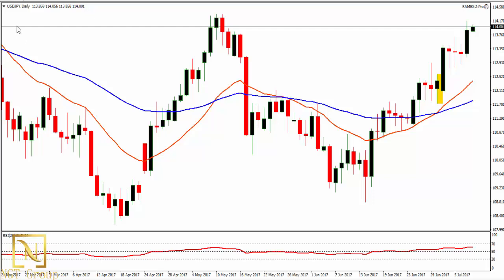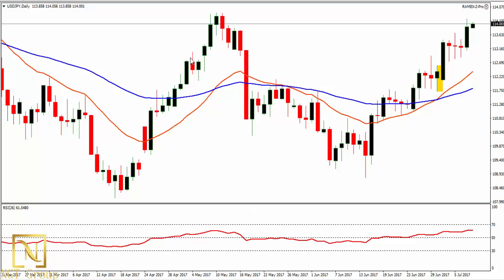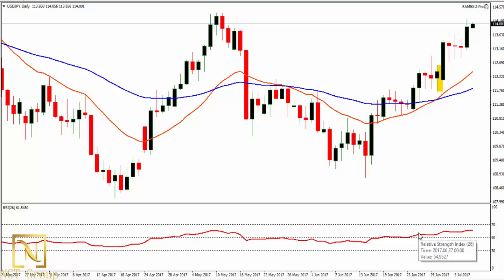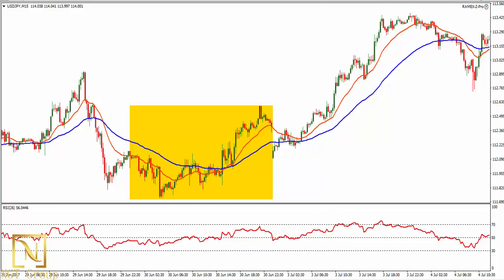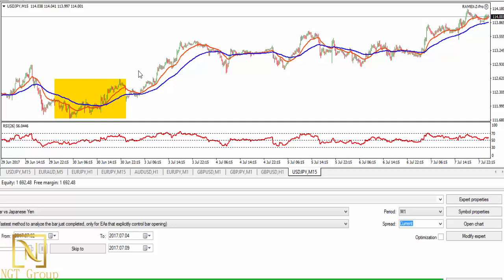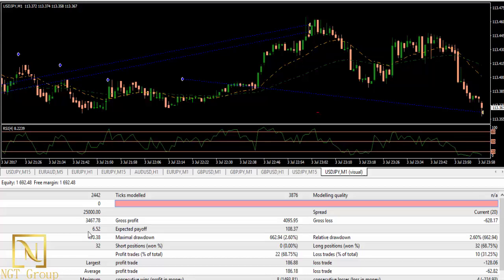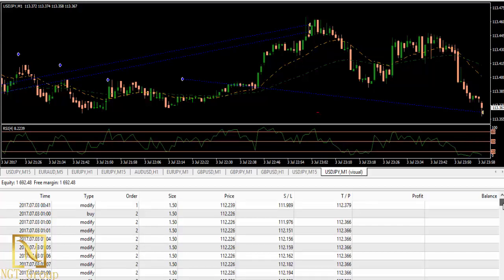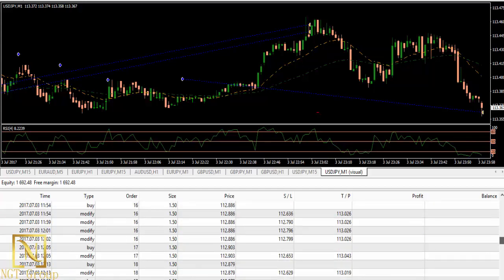The New Forex Trading Paradigm (Algorithmic Trading)